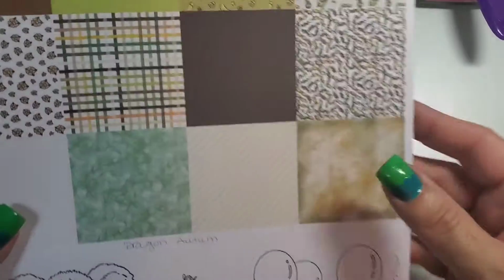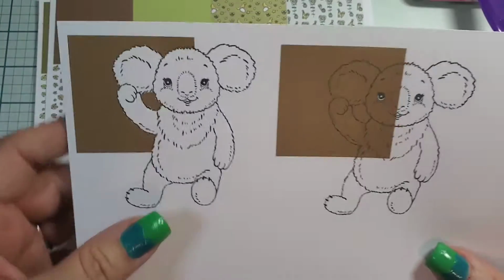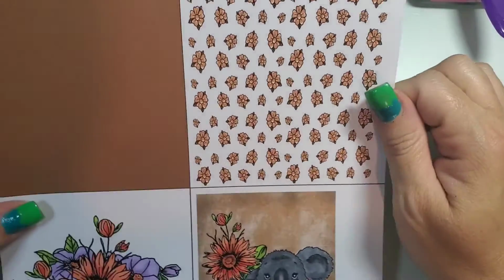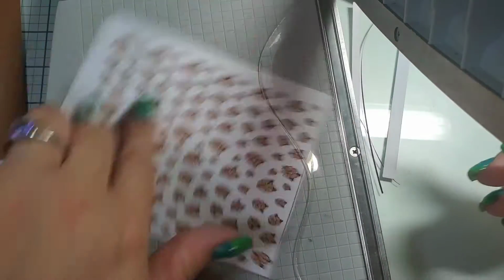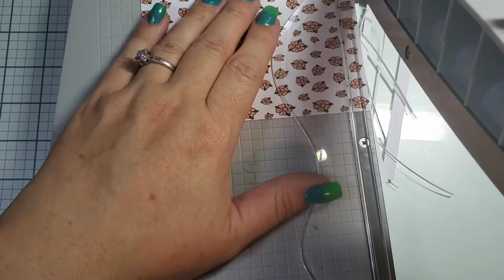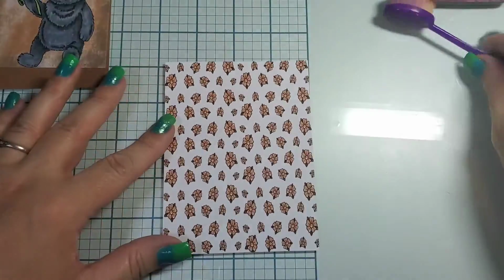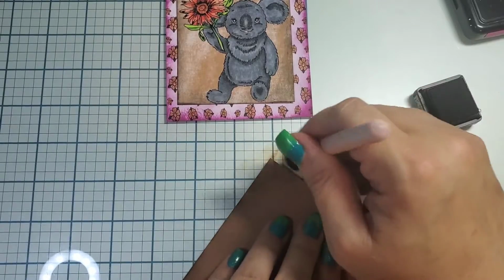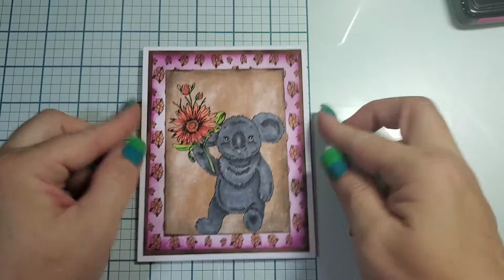ToLiveCreativelyHop Koala Kindness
All my Links in one convenient place

TLC Designs is gifting a $10 in store credit to one lucky commenter, so be sure to comment on all the hop participants videos before September 4th 2021.

Supplies or something comparable... definitely price comparable products as Amazon prices do fluctuate.

Card Base 120lb Accent opaque